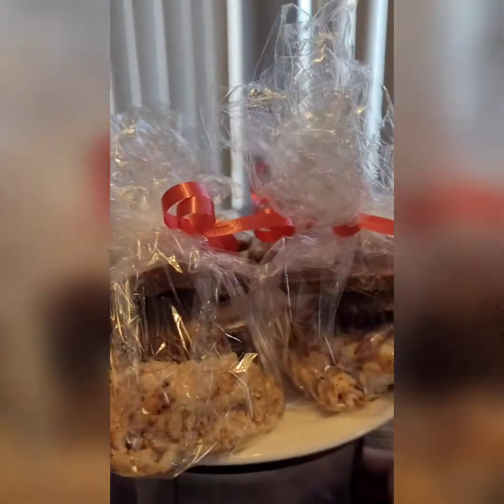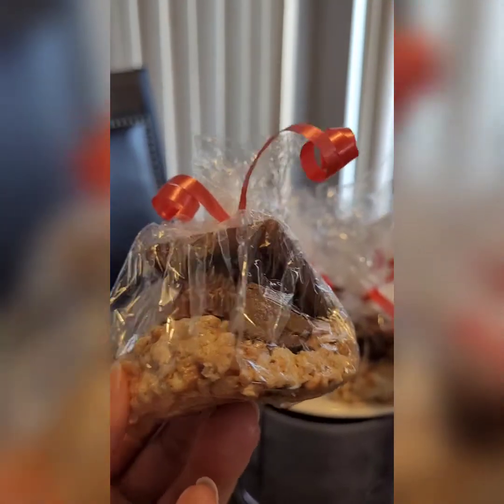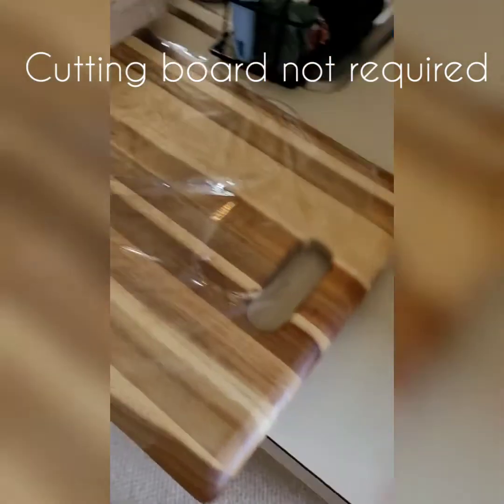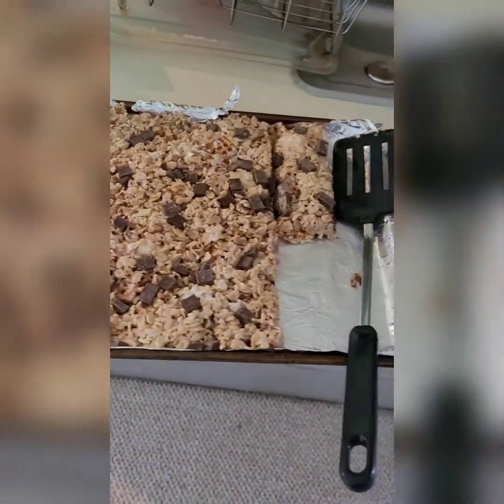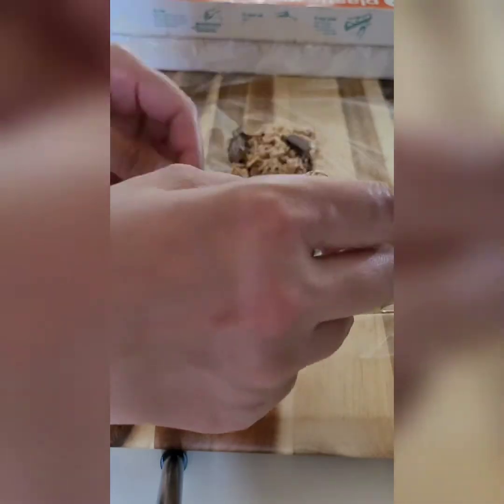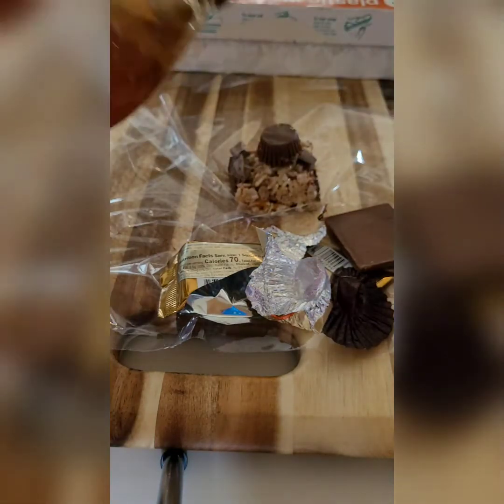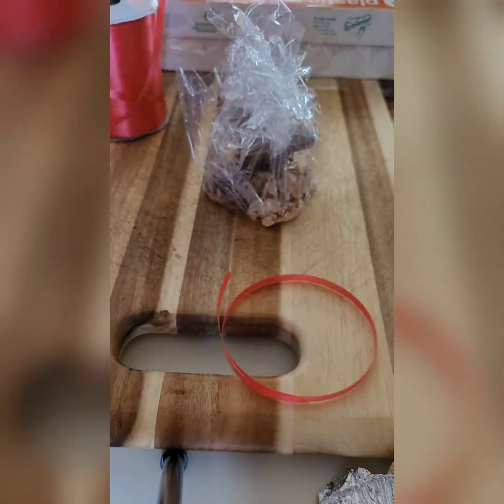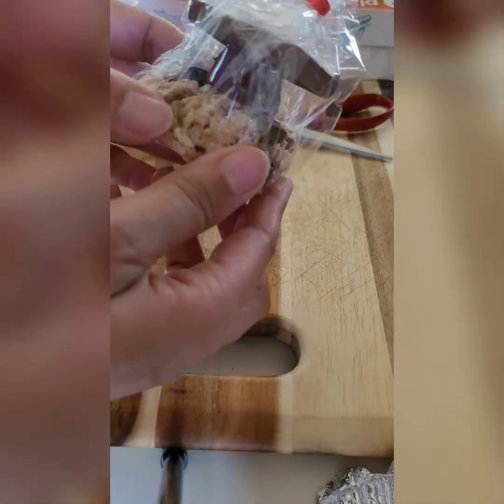Chocolate Graduation Cap Rice Crispy Treats!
Are you looking for an easy, inexpensive idea for graduation treats? Well, these are my Chocolate Graduation Cap Rice Crispy Treats that will sure to delight your guests in your celebratory event!  Watch to see how you can jazz up your normal rice crispy treat idea and make it fit the festive occasion! Try it out and tell me what you think!